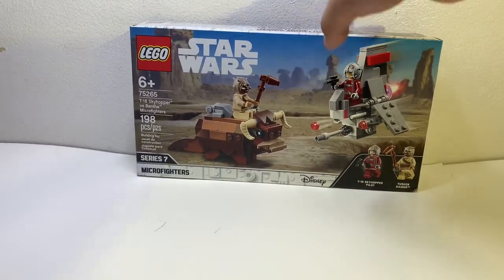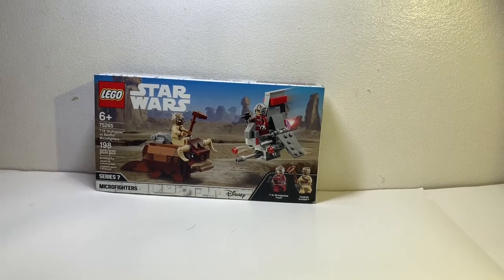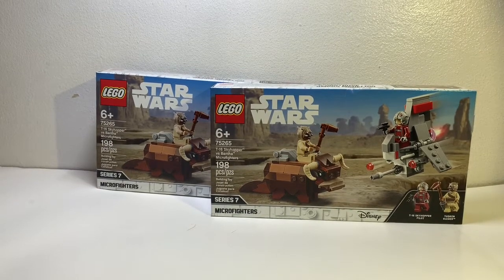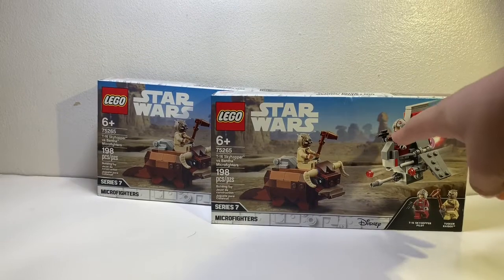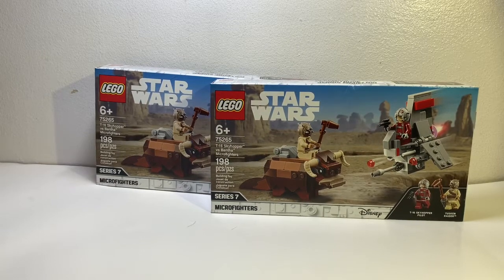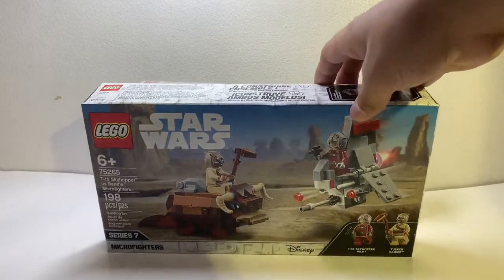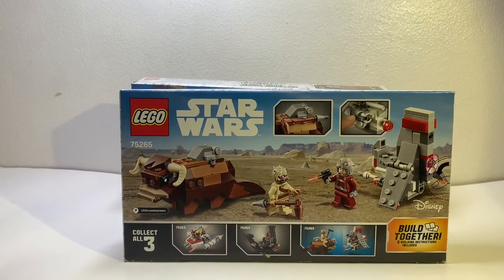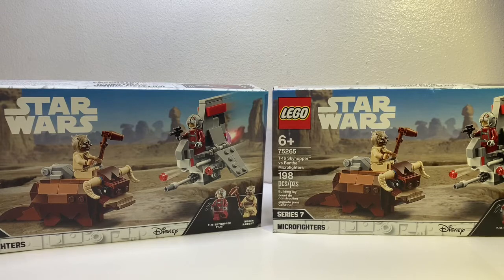Microfighter Collection?! TNB’s Haul #4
What’s up Noob Squad, I hope you enjoyed today’s video!!

Thank you to my fans!!